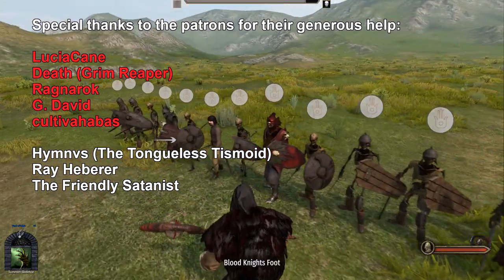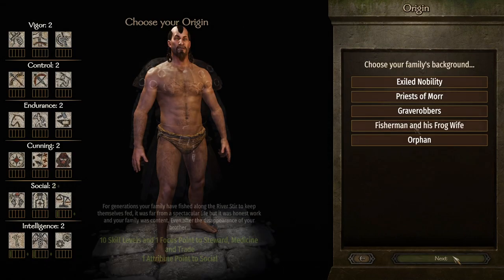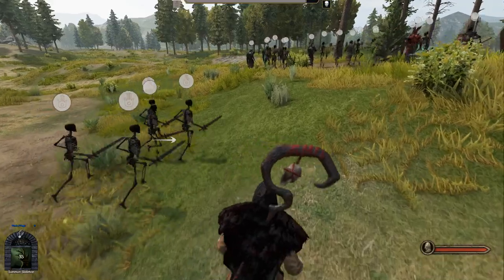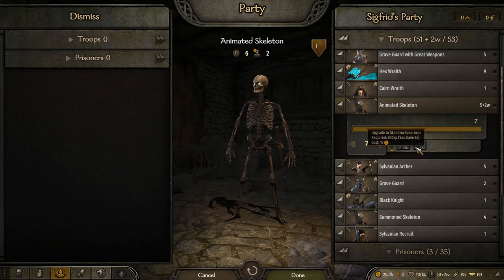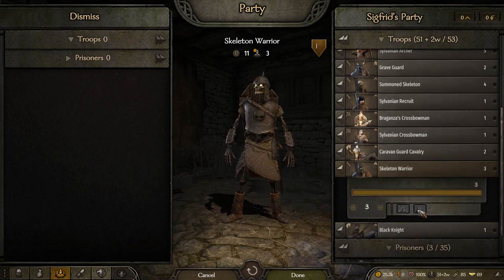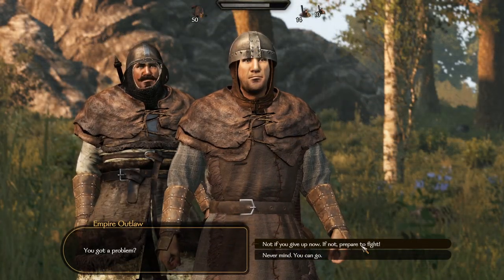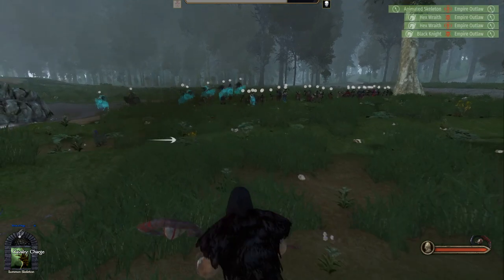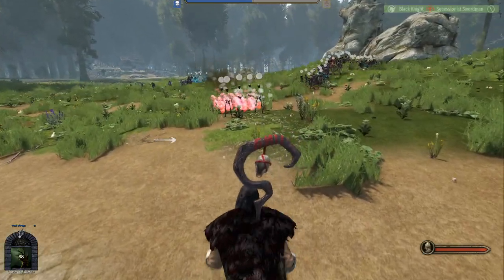Necromancy Mod M&B Bannerlord: The Old Realms (beta 1.6.4)